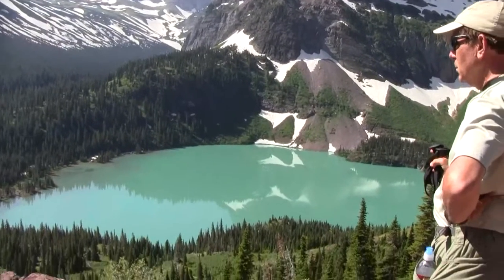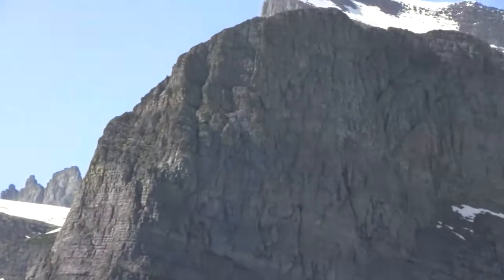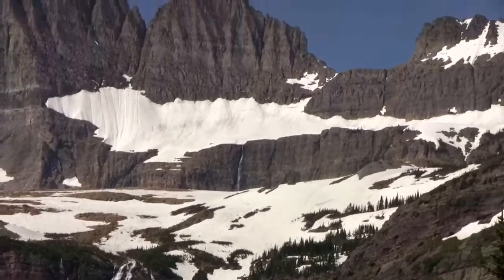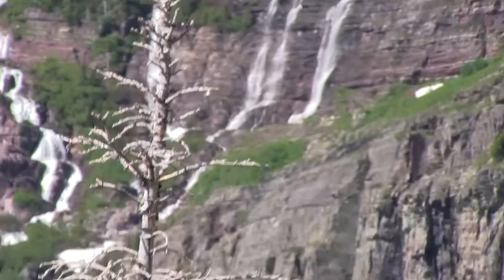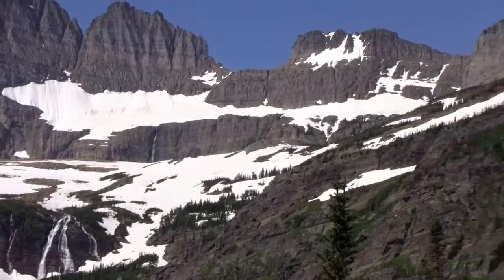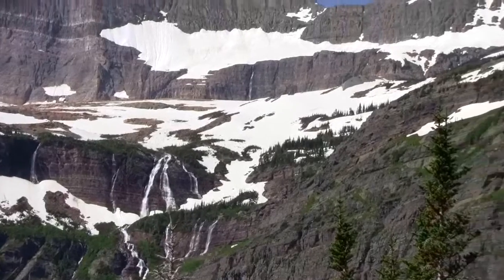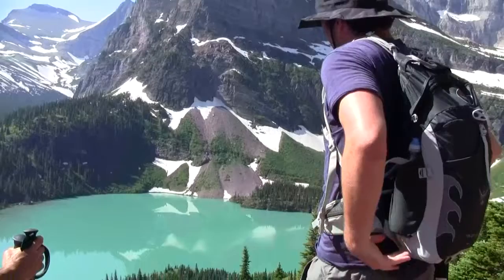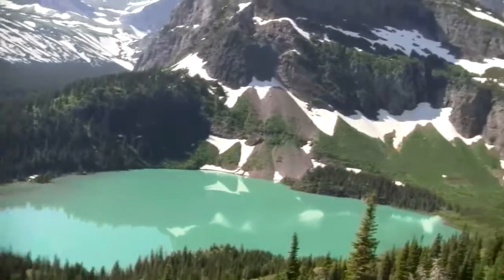Grinnel Glacier Before the Fall(1/2)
Upload to 2011/08/17 Naturalist leads tour to Grinnell Glacier. Barrier marked off dangerous icefields. Sadly, a few hikers ventured beyond the barrier that day. One young man slipped and fell. It was a tragic  ending to an otherwise pristine day.